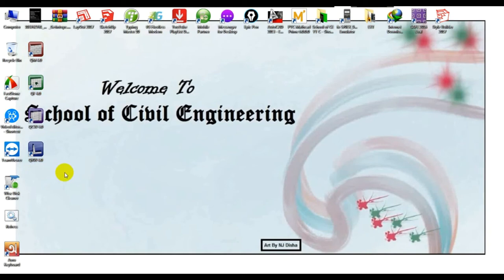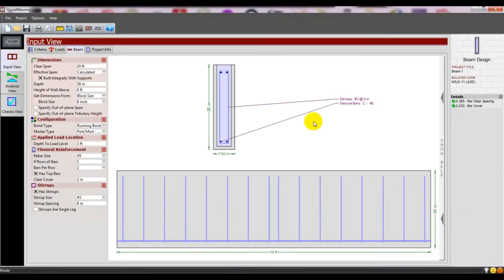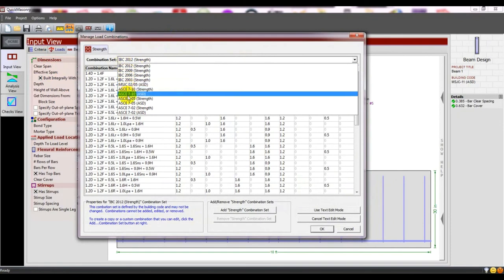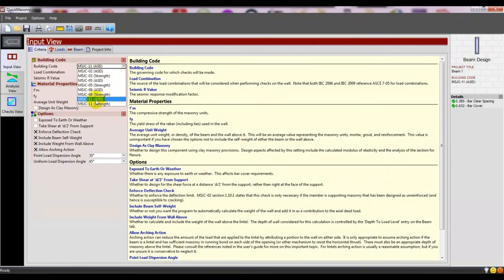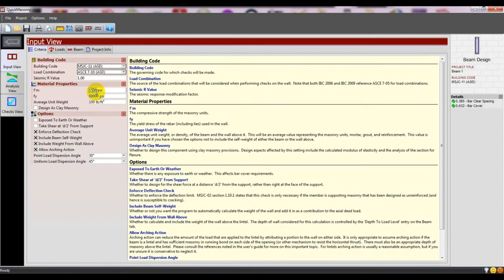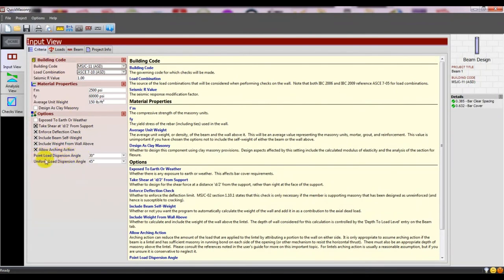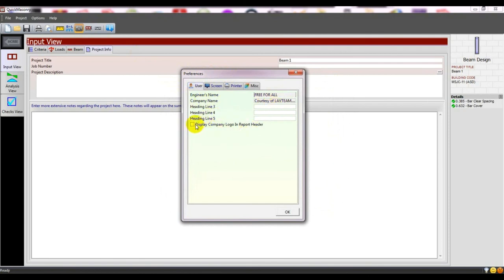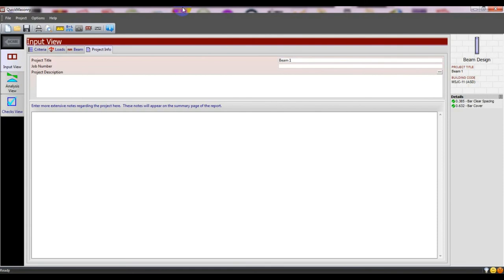IES QuickSuite 2018 v5.0 Full Tutorials | Introduction | Lec-1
Learn to design beams, columns, foundations/footings, and retaining walls with IES Quick Suite 4.0. This comprehensive tutorial series covers step-by-step instructions for structural modeling, analysis, and design, ensuring accuracy and compliance with standards. Perfect for civil engineers, students, and professionals aiming to master Quick Suite 4.0 for efficient structural design. Watch now and elevate your skills!